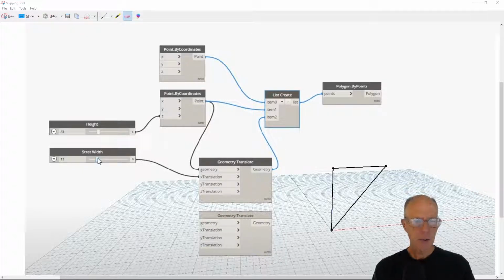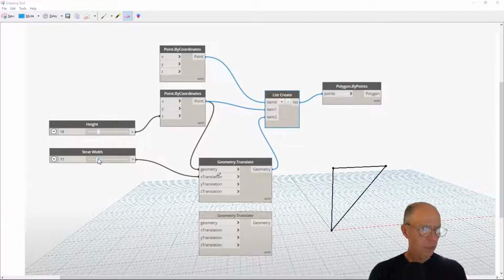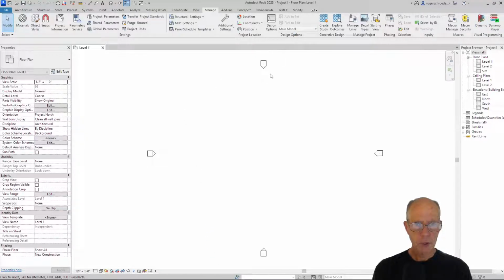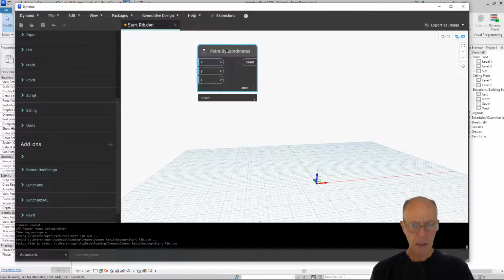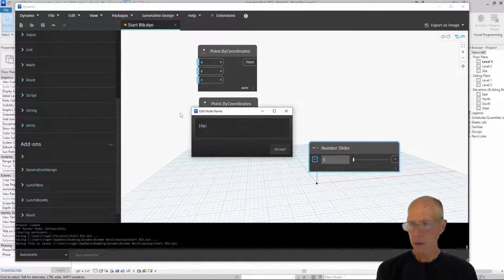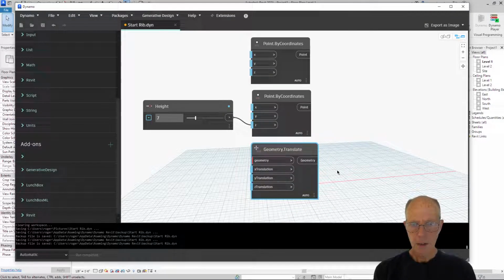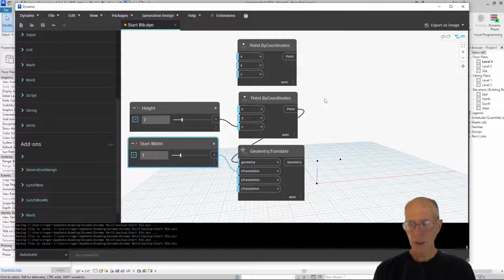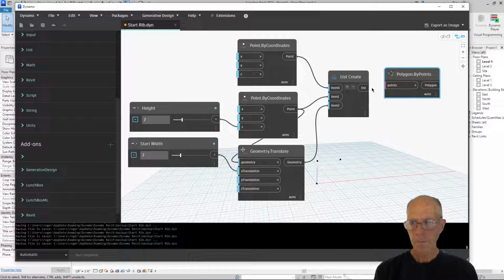ASC 7 2 Build First Adaptive Points 5min